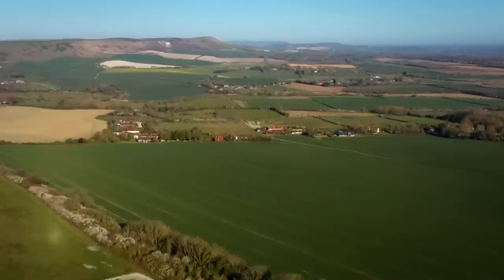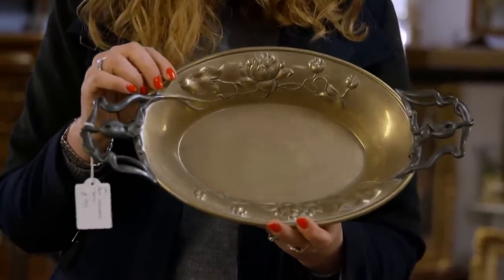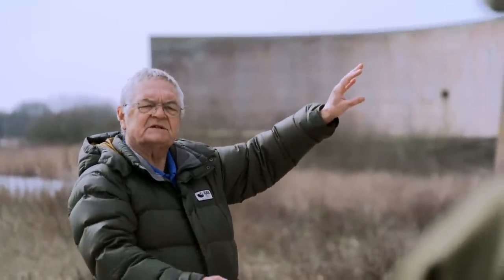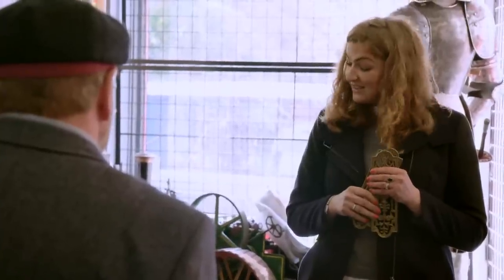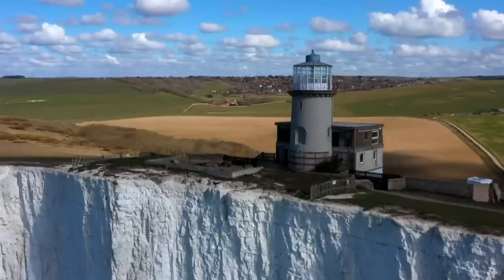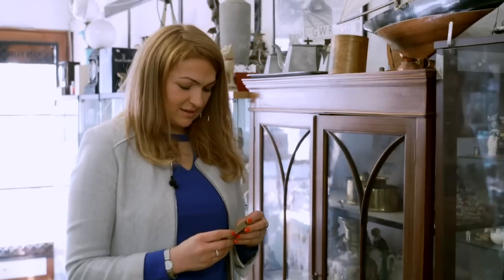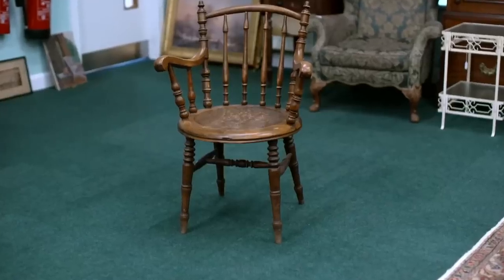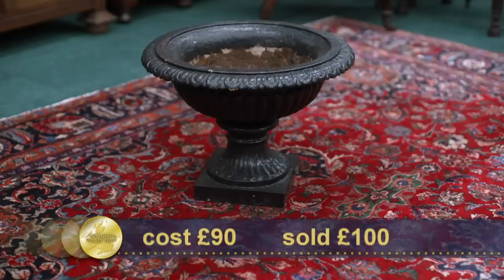Irita Marriott and James Braxton | Day 2 Season 23 | Antiques Road Trip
James Braxton and Irita Marriott shop along England’s south coast. James buys high value items with his wedge of cash, but Irita makes some canny purchases in a bid to close the gap.

About Antiques Road Trip:
Hit the road in a gorgeous classic car for a tour through Great Britain with two antiques experts as they search the local stores for treasures, competing with each other to see who can turn an initial £200 budget into a small fortune. Their adventures take them off the beaten path and allow them to indulge their passion for the past, learning about the little-known stories behind some of the greatest events in British history.